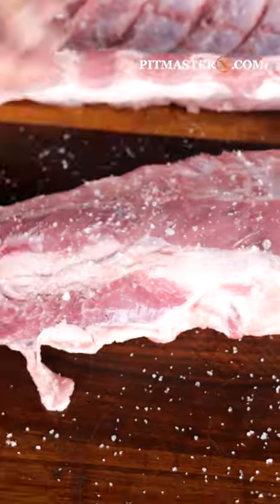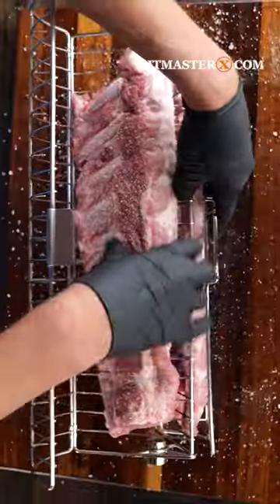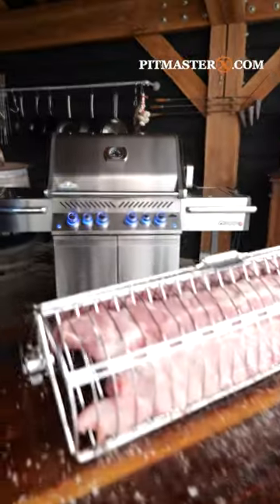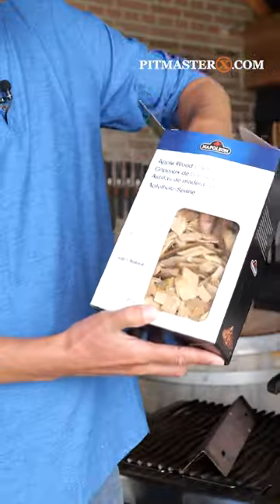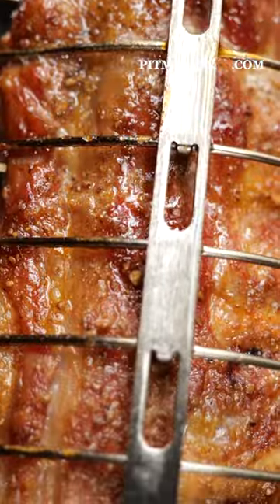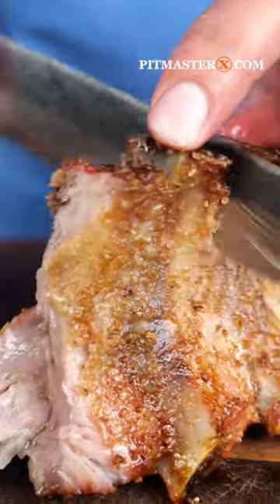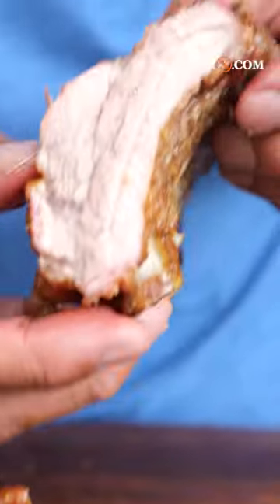🔴 Have you ever had rotisserie grilled ribs before?